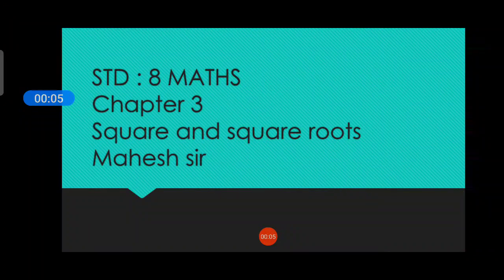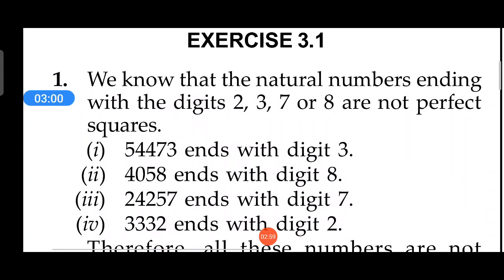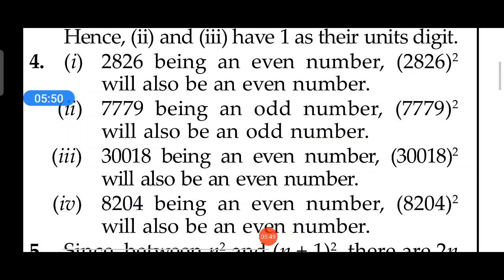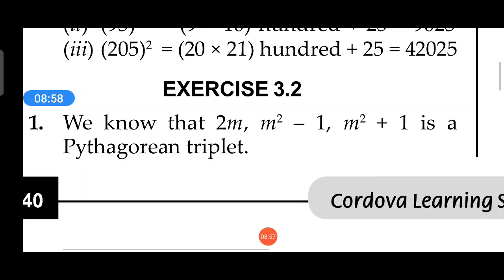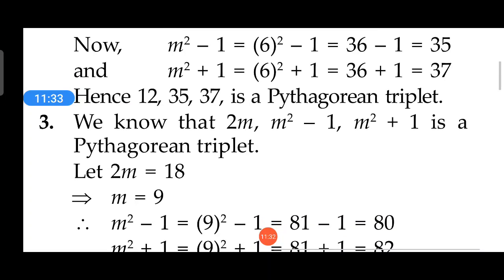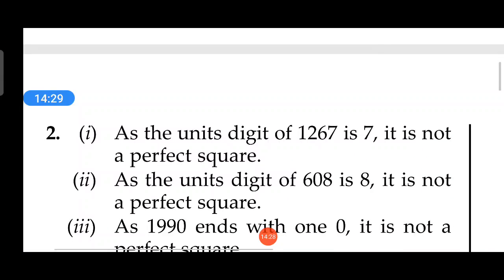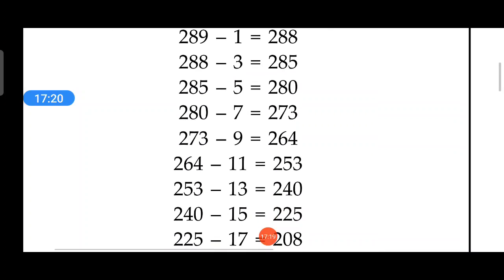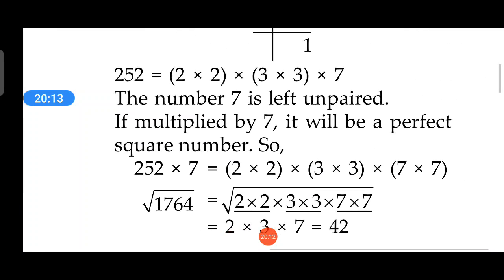STD 8 Maths: chapter 3- square and square roots: Exercise 3.1, 3.2 and 3.3